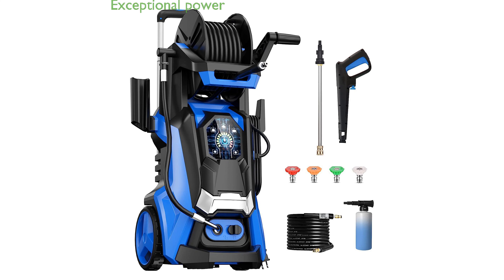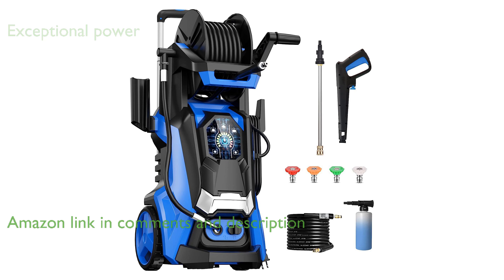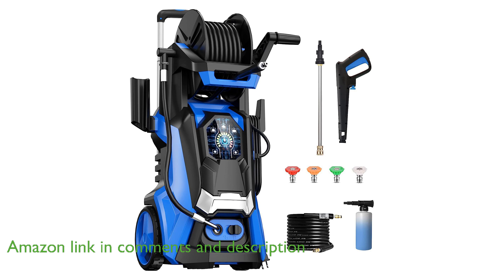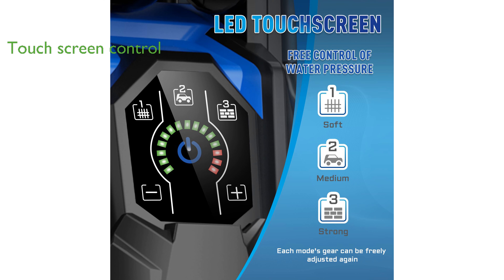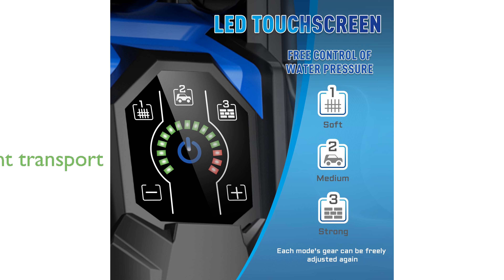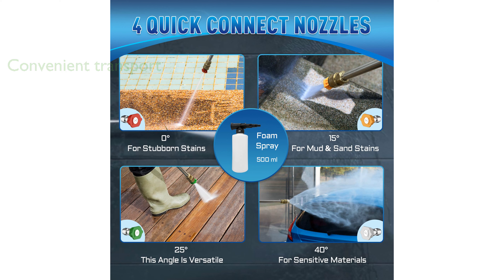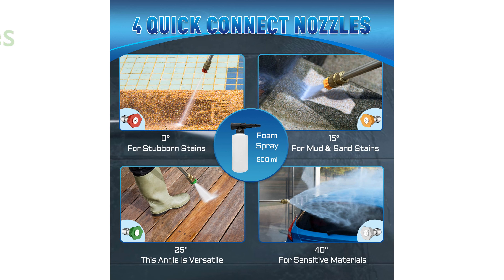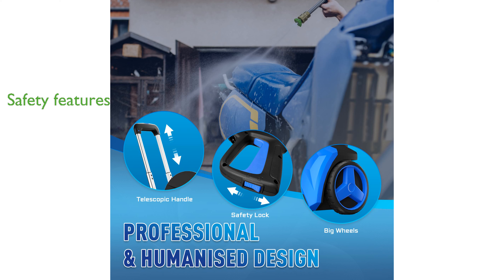REVIEW (2024): 4500 PSI Electric Pressure Washer. ESSENTIAL details.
The 4500 PSI Electric Pressure Washer delivers exceptional cleaning power with a maximum pressure of four thousand five hundred pounds per square inch and a water flow rate of three point two gallons per minute.

Its advanced touch screen control allows users to easily select from three pressure levels, ensuring optimal performance for various cleaning tasks.

The pressure washer comes equipped with a retractable aluminum handle and large wheels, making it convenient to transport and suitable for users of different heights.

The Total Stop System feature helps conserve energy and prolong the pump's life by automatically shutting off the pump when the trigger is not engaged.

With an explosion-proof high-pressure hose and a sixteen point five-foot power cord with inline GFCI, this pressure washer ensures safety and reliability for all outdoor cleaning needs.

Designed for easy mobility and storage, it includes a wheeled upright trolley, mesh stock for accessories, and a cable hook to keep everything organized.